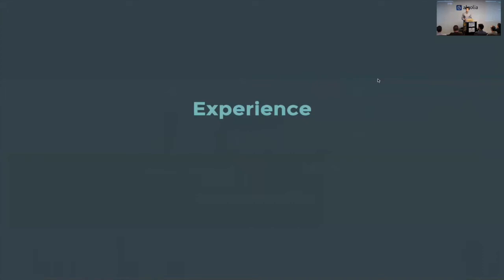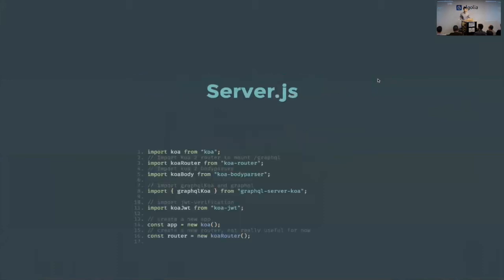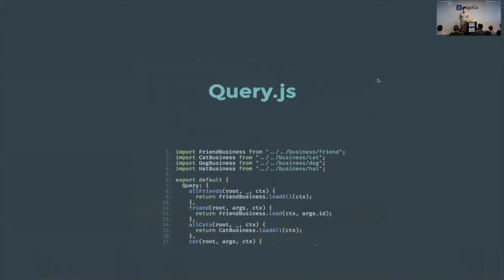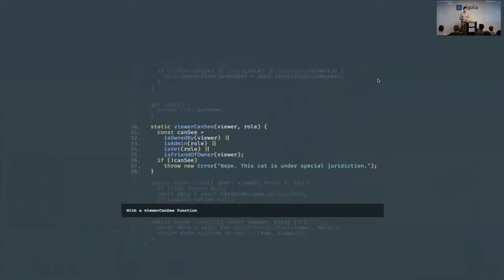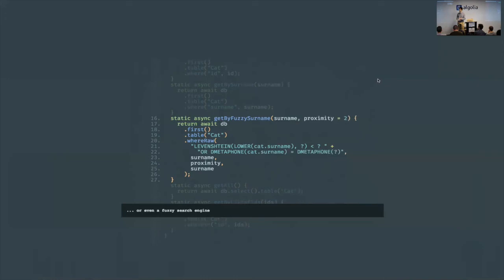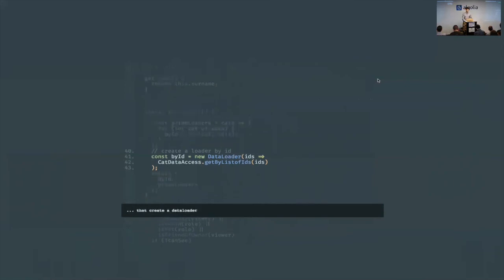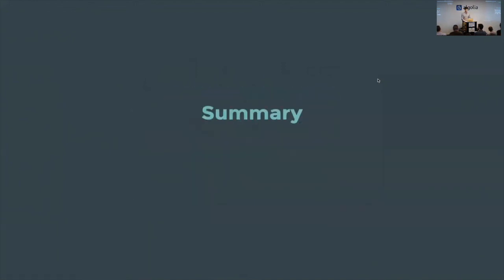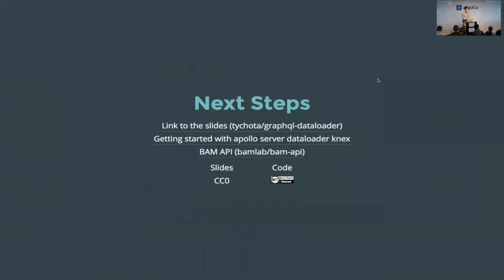Break Free with dataloader - Thomas Pucci (BAM)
Separate your API into three maintainable, testable and optimised layers by combining GraphQL with DataLoader and Knex.

This video was recorded during TechLunch #16 - GraphQL on Oct 25th, 2017 at Algolia